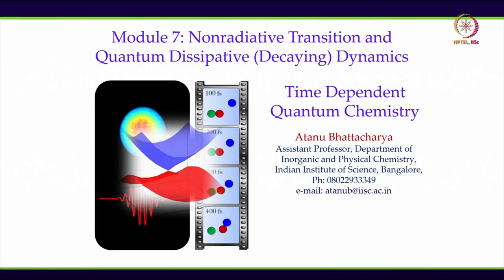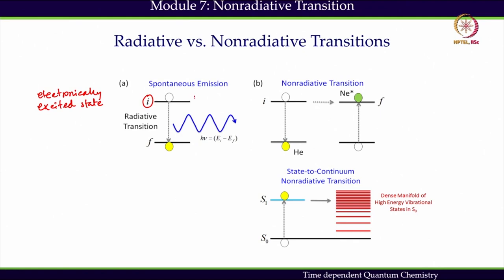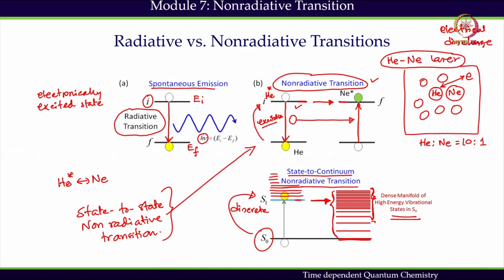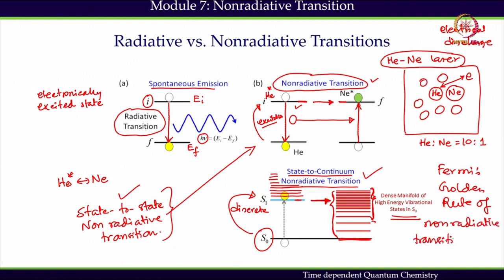Nonradiative Transition Part 1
Subject: Chemistry